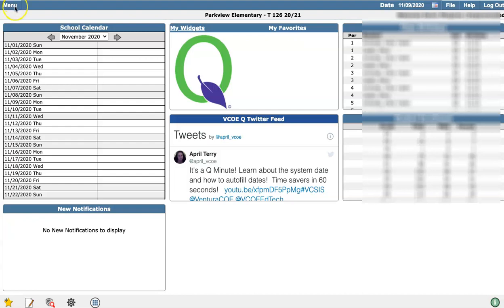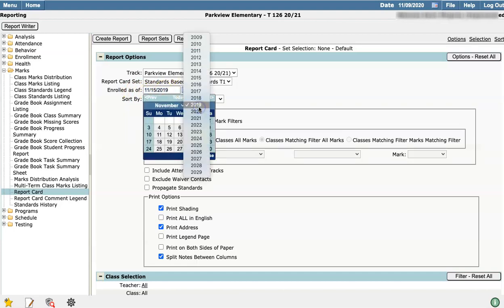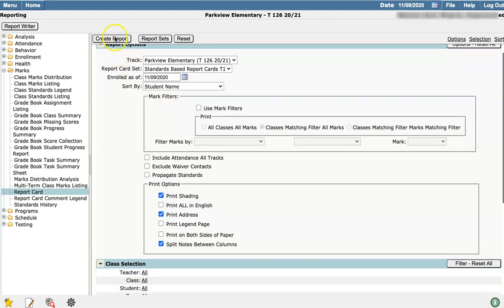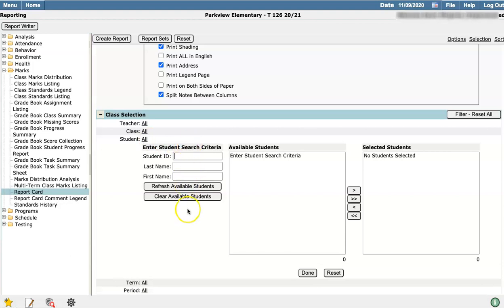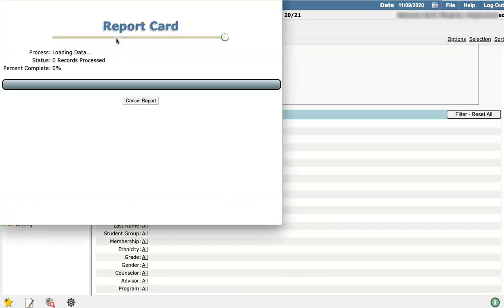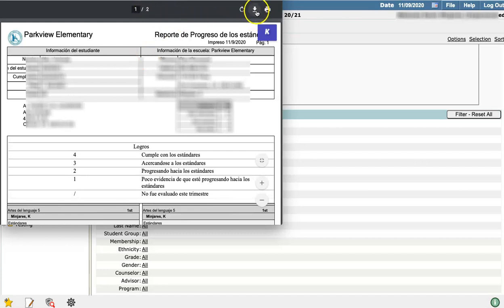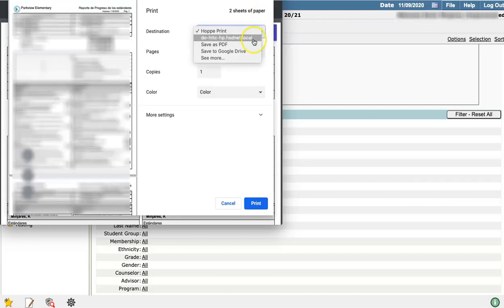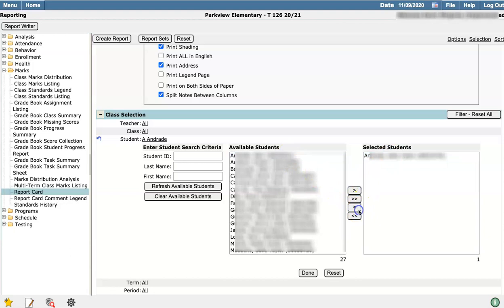Progress reports--creating individual PDFs